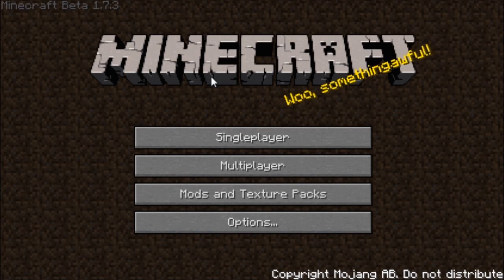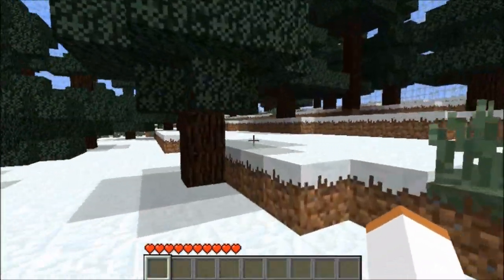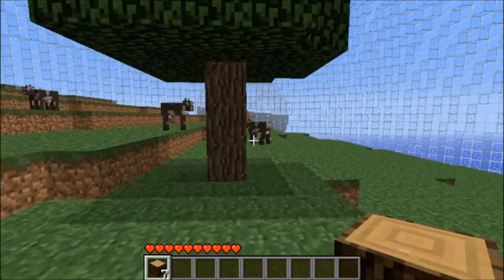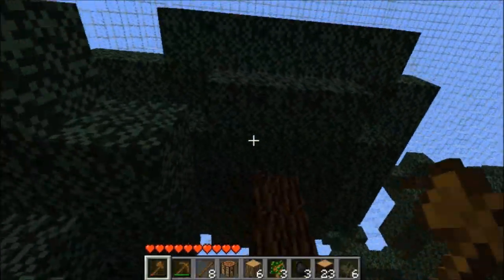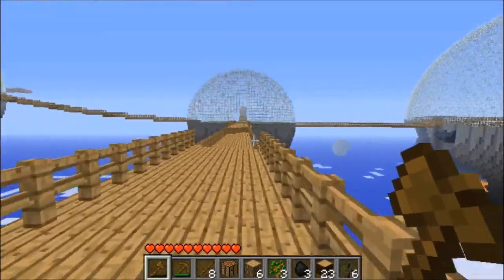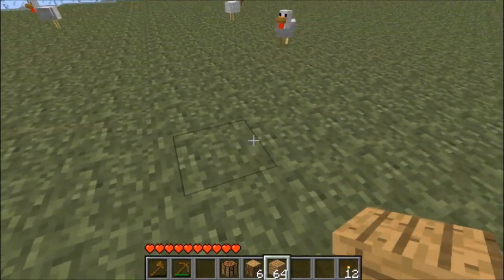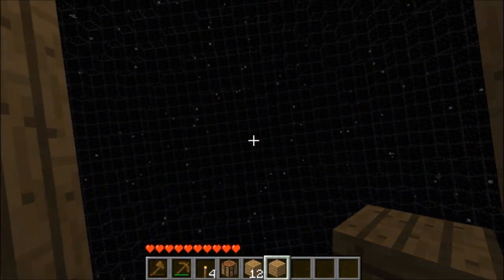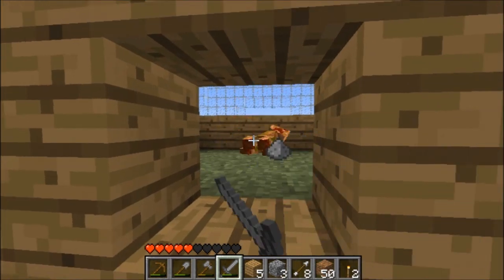Let's Play Minecraft ~ Biosphere Mod Part 1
Hey guys, I'm starting a series on the biosphere mod. I dont know how far ill go. till I get bored I guess. Well lets hope that I never get bored!